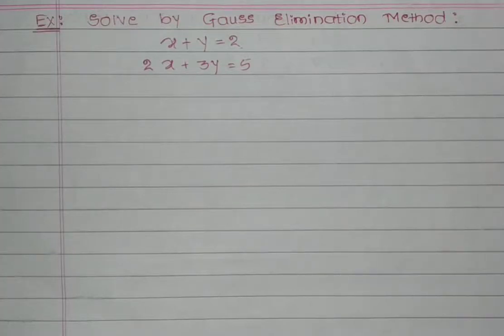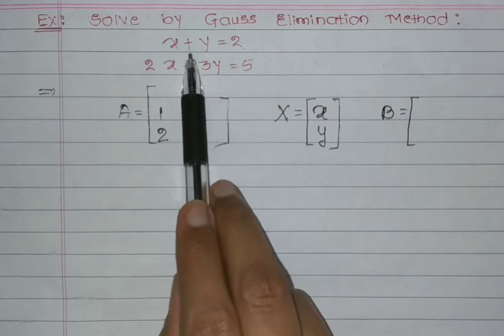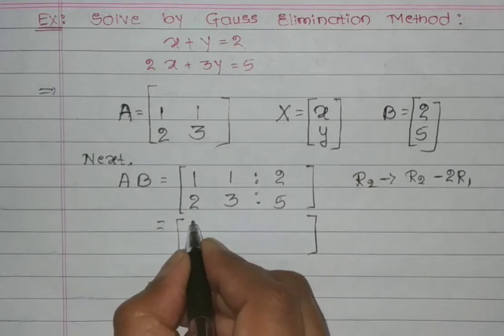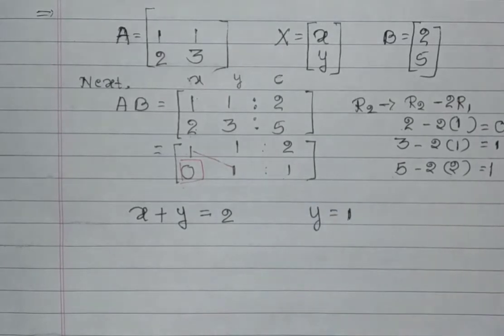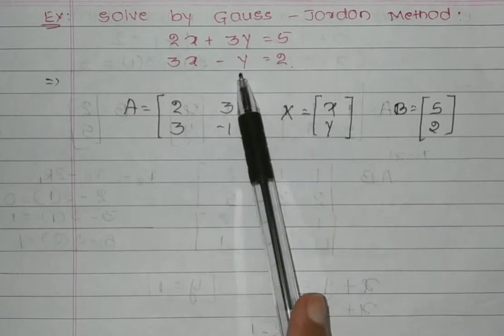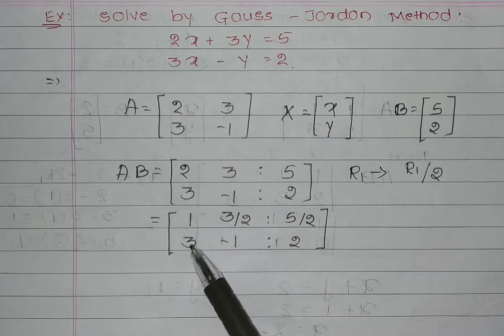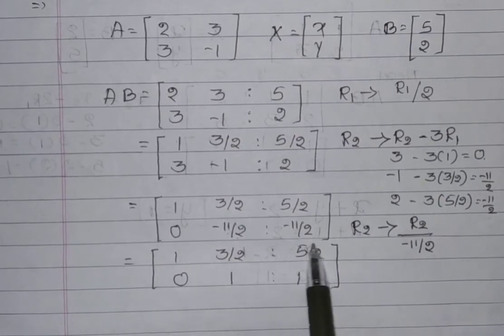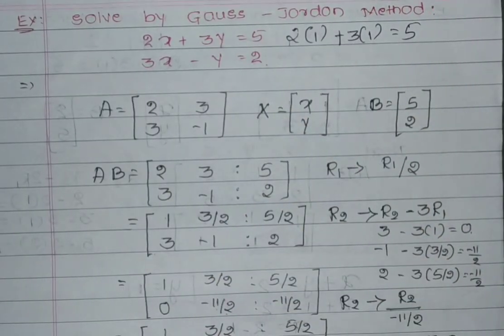Solution of system of linear equations with two variables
Using Gauss Elimination Method and Gauss Jordan Method